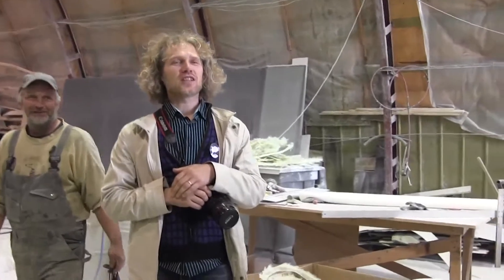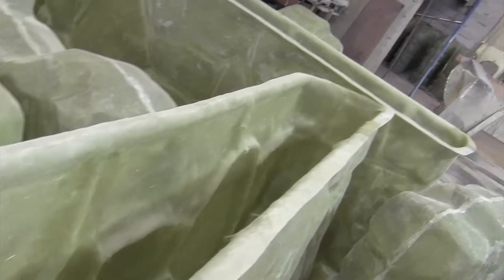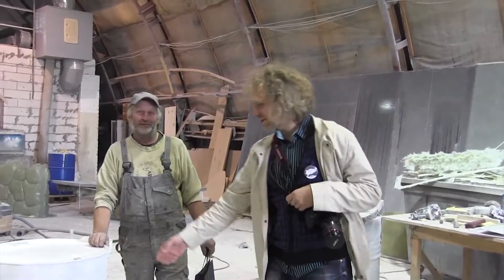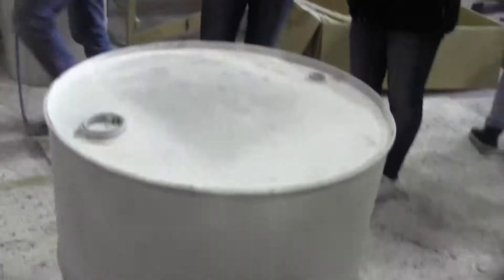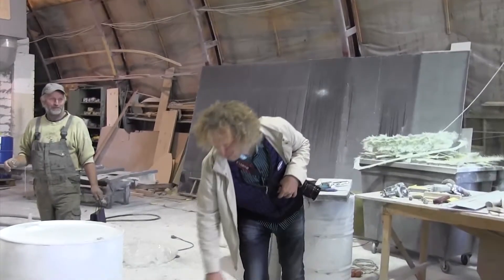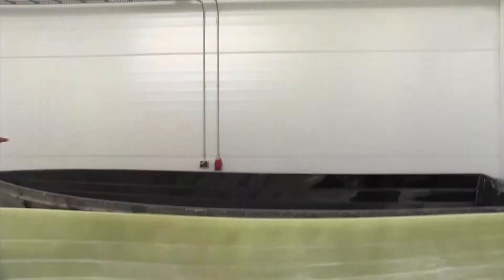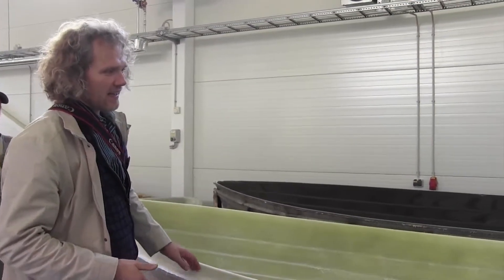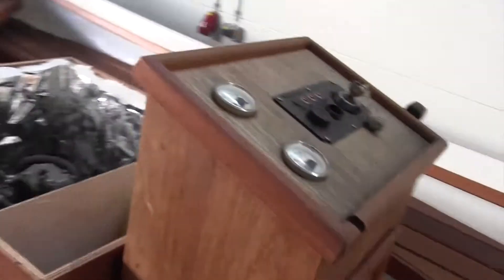A Look at Lindvart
RIBS Project 2016